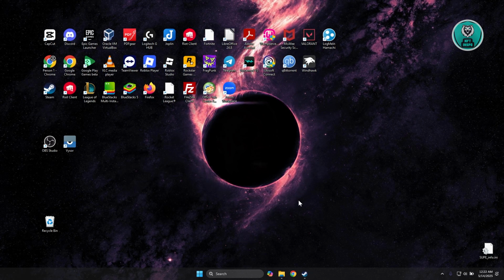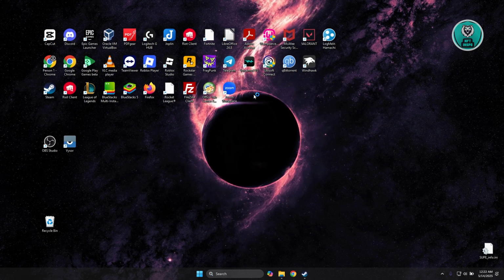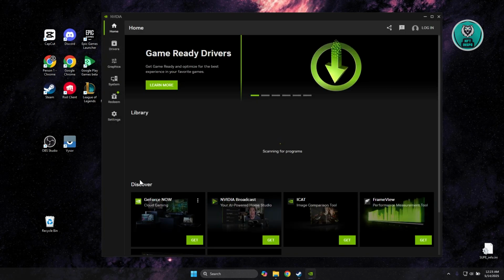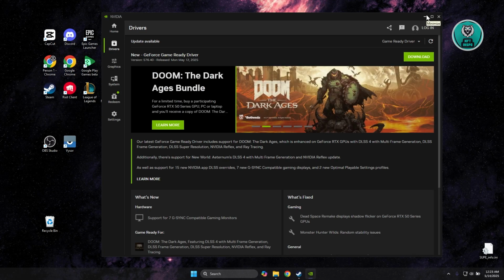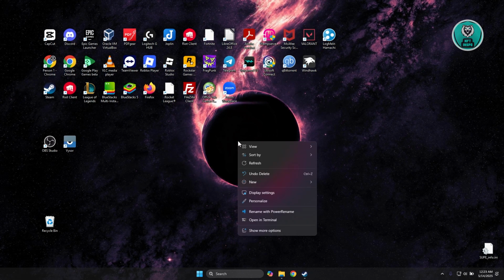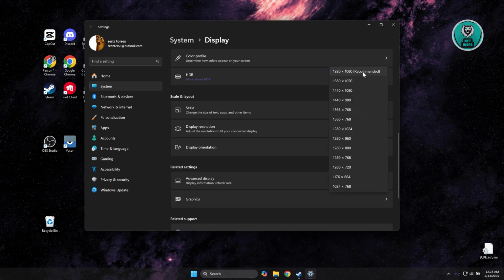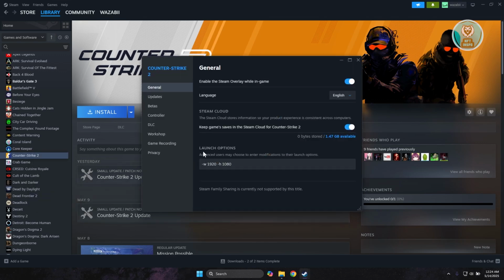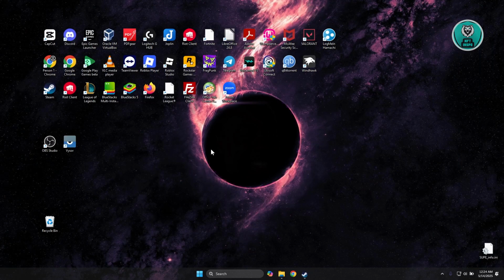How To Fix Black Screen in CS2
If you want to be able to fix the black screen issue in cs2, then this video will be perfect for you!